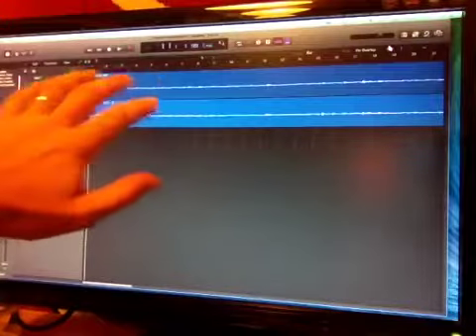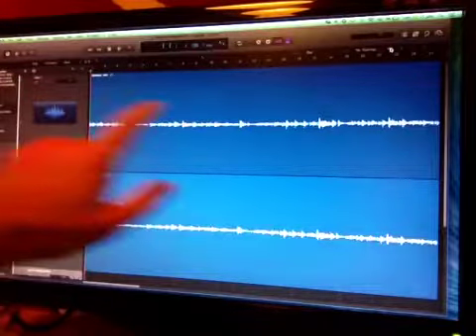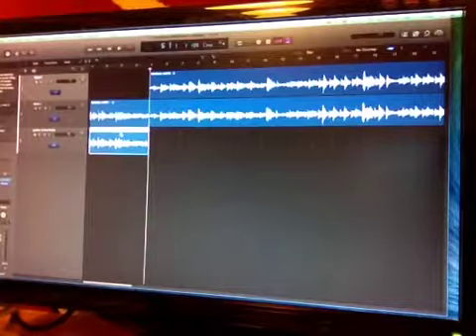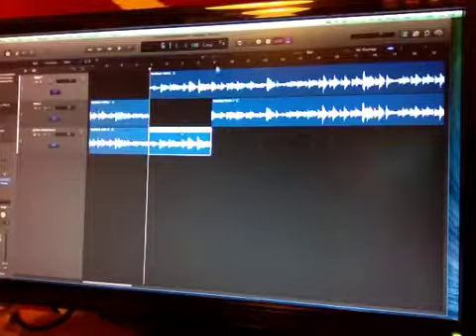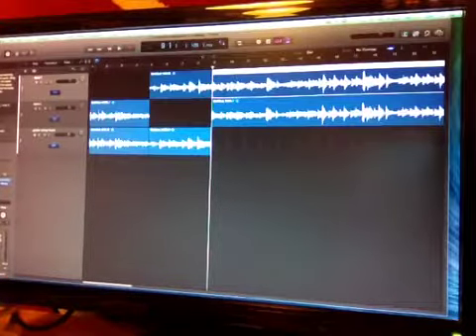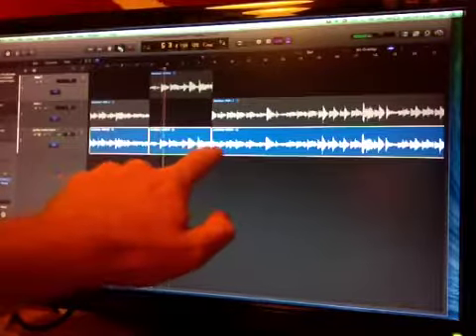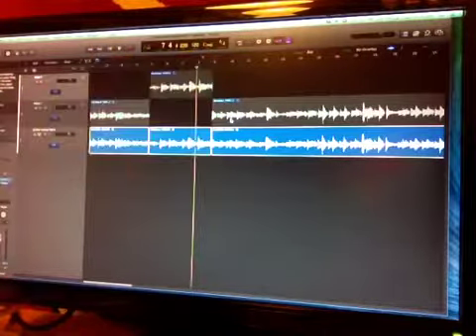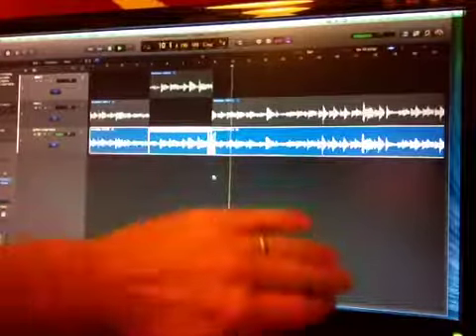Coursera music production assignment 2